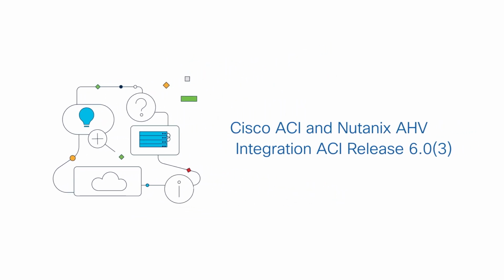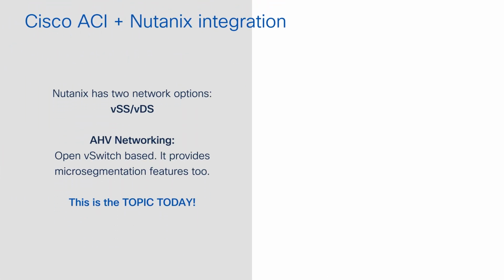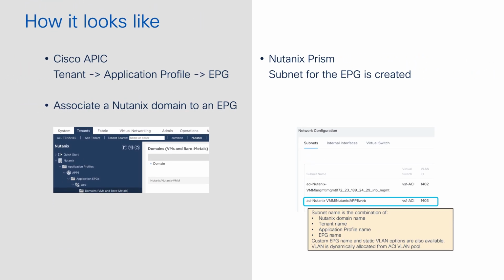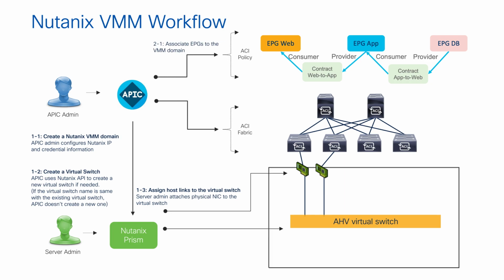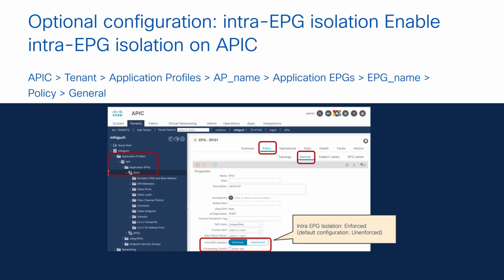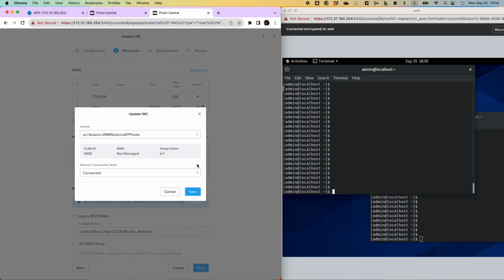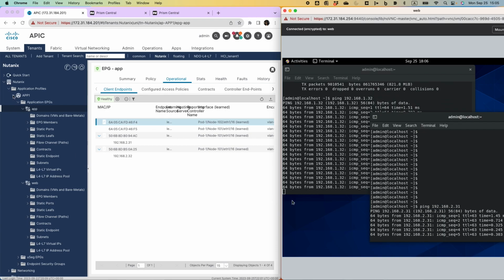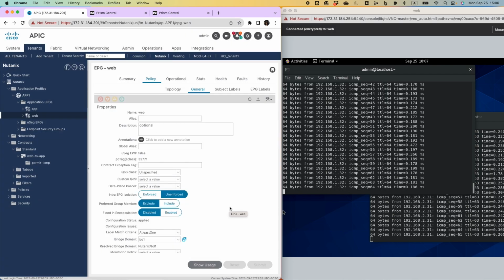Integrating Cisco ACI with Nutanix AHV for Optimized Data Center Management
In this Cisco Tech Talk, we explore how to integrate Cisco ACI (Application Centric Infrastructure) with Nutanix AHV (Acropolis Hypervisor) to streamline and optimize data center management. Learn how this integration enhances automation, network segmentation, and security within your virtualized environments, providing a more agile and efficient infrastructure. This video covers the essential steps to configure and deploy ACI and Nutanix AHV together for seamless application delivery.

  What you’ll learn in this video:
  – How to integrate Cisco ACI with Nutanix AHV for automated network management
  – Best practices for network segmentation, security, and traffic optimization
  – Key steps for deploying ACI policies within a Nutanix AHV environment

  By integrating Cisco ACI with Nutanix AHV, you can achieve more efficient application delivery and simplified data center management, providing a unified solution that enhances security and scalability. Watch this video to get a comprehensive guide to the integration and configuration process.